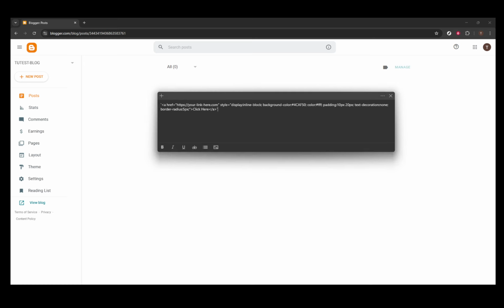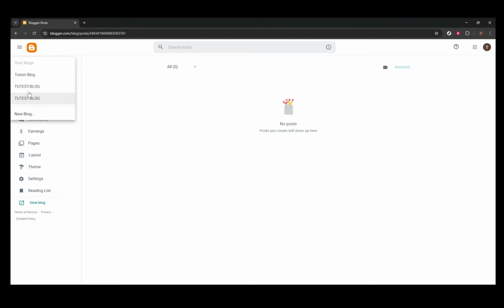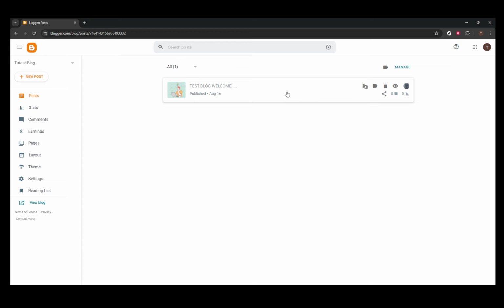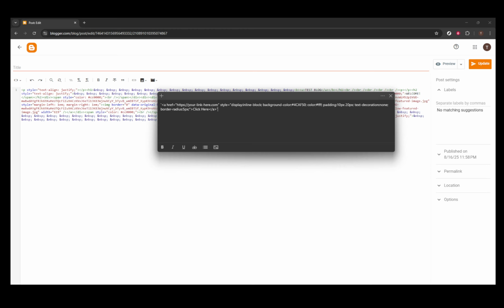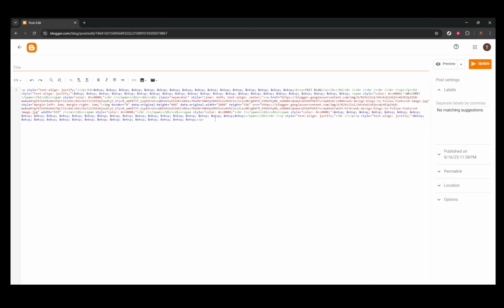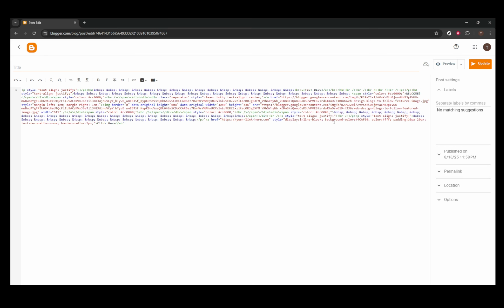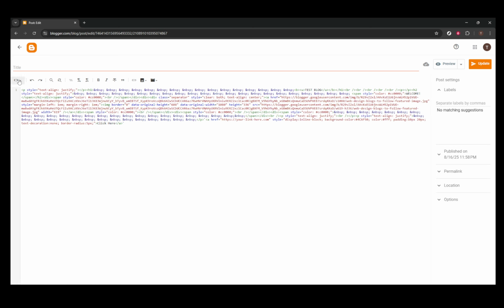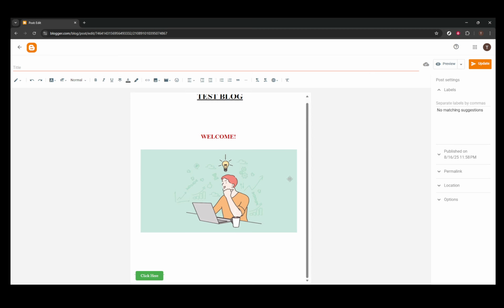How to Add Buttons in Blogger [2026 Full Guide]